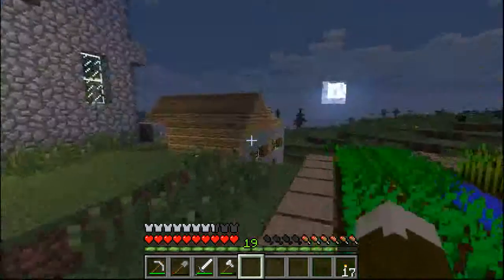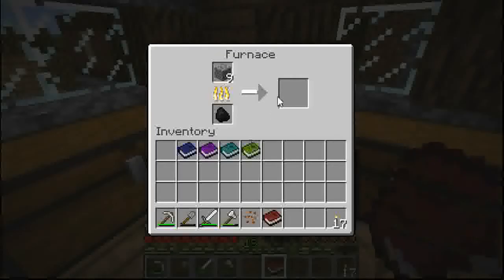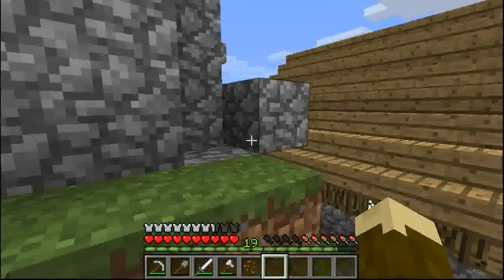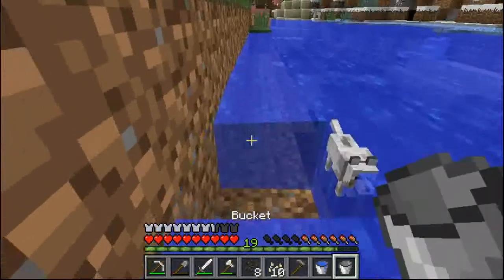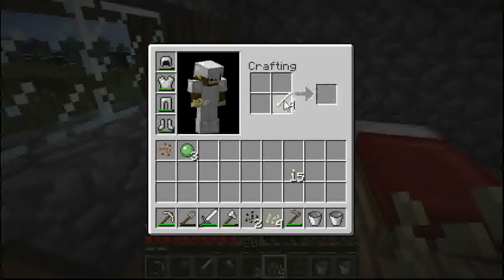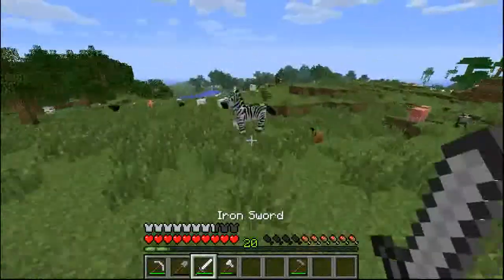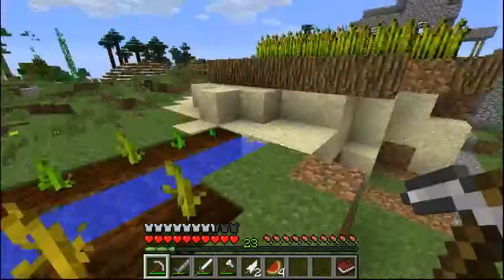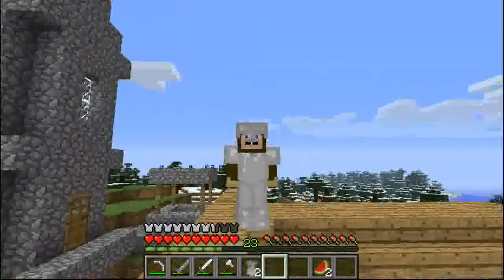Minecraft Lets Play: Series 2: Episode 3: Bob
Hey guys this is my thrird video on this series.